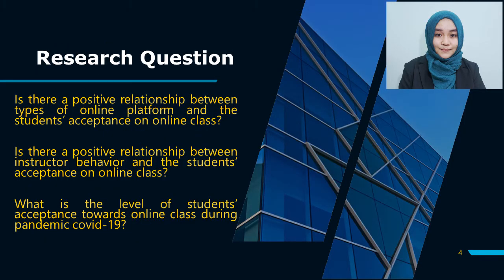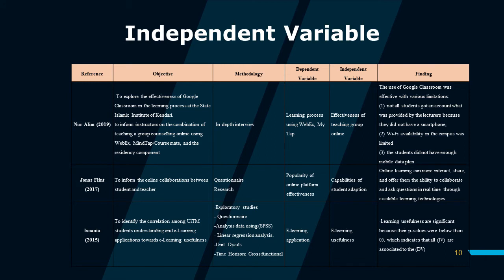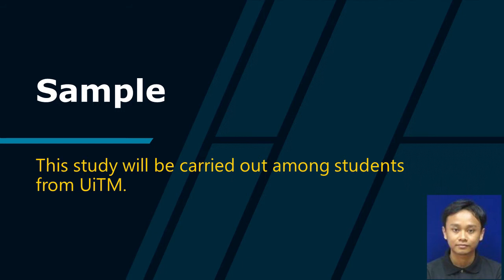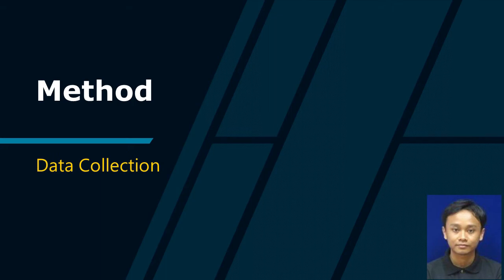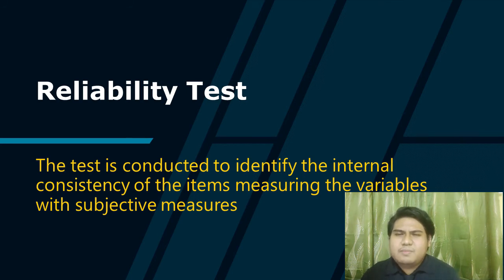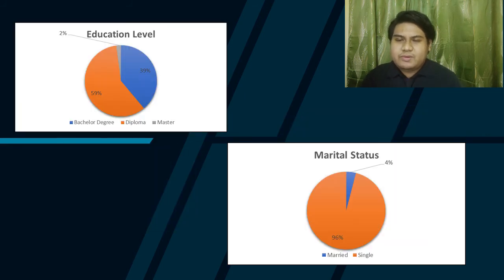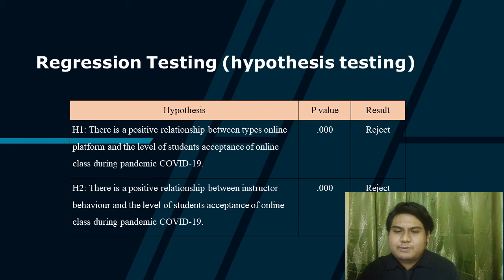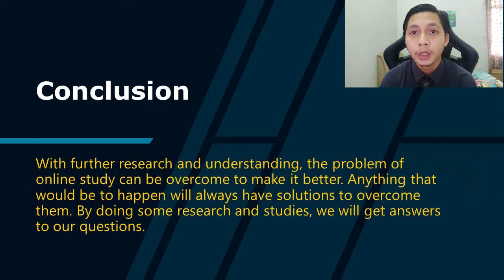MGT648 - RESEARCH METHOD Group Report Video Presentation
Research Method
MGT648

Research Report
The Level of Students Acceptance of Online Class During Pandemic COVID-19.

Prepared by:
1)Muhammad Ikram bin Muhammad Khairi (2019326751)
2) Muhammad Faiz bin Ismail (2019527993)
3) Nur Syafiqah Binti Mohd Tamizi (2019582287)
4) Che Aiman Fikry bin Che Rosely (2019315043)
5) Muhammad Hazman Razin bin Zainuddin (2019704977)

BA2445A

Prepared to:
Dr. Najdah Bt Abd Aziz